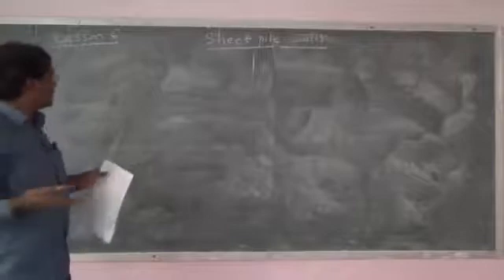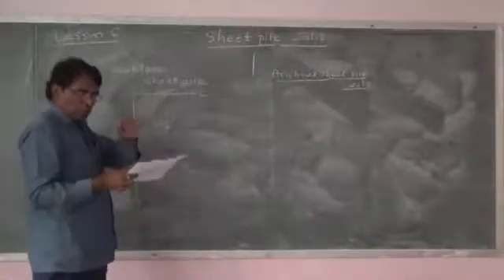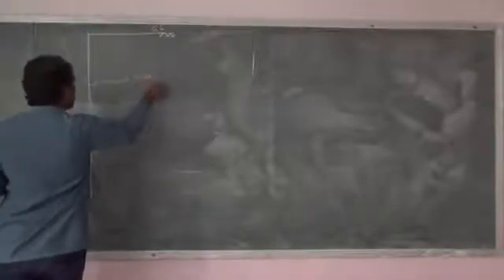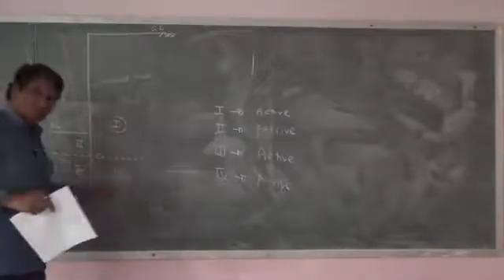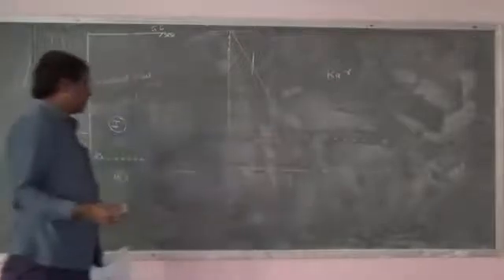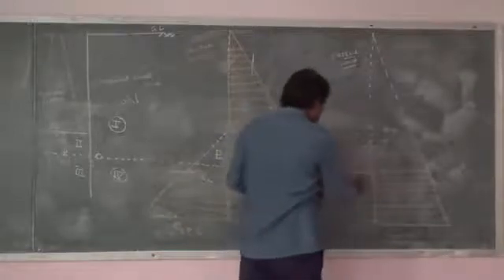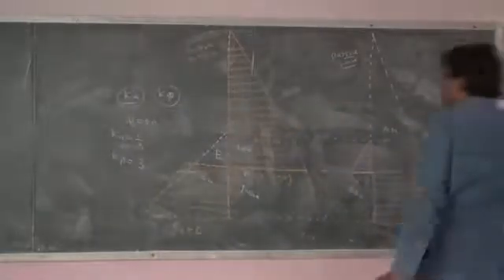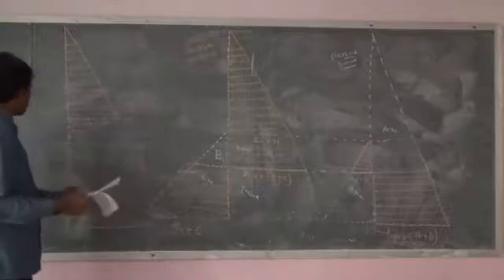Lecture -6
Sheet pile wall